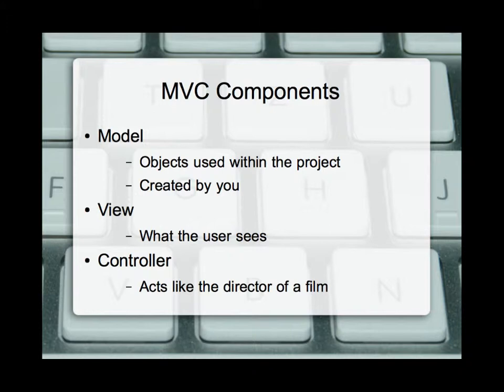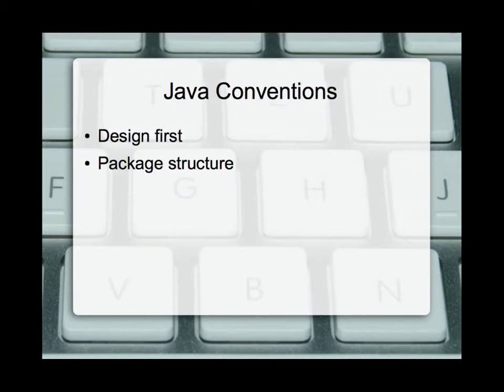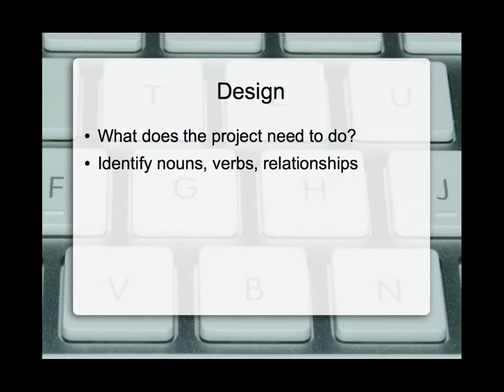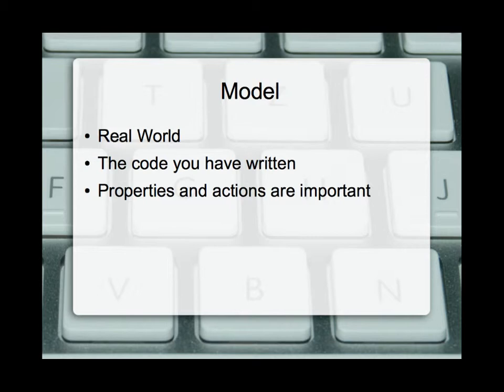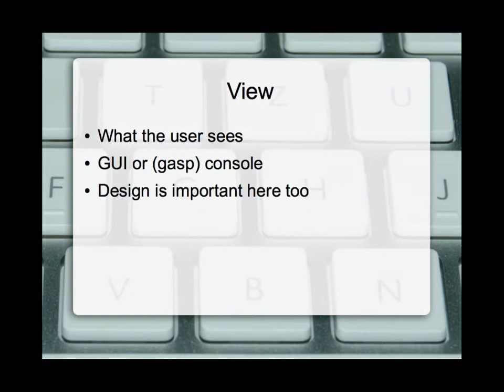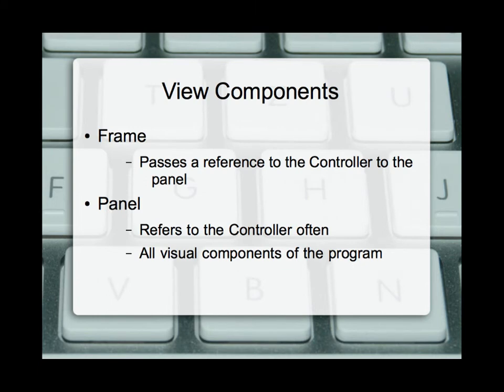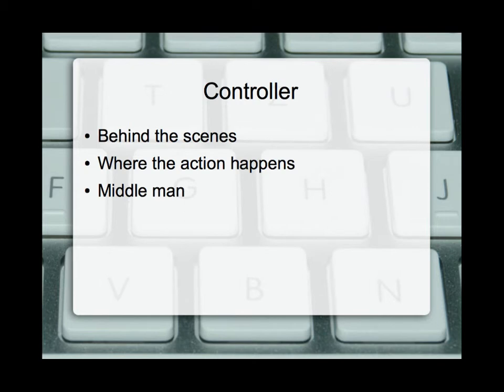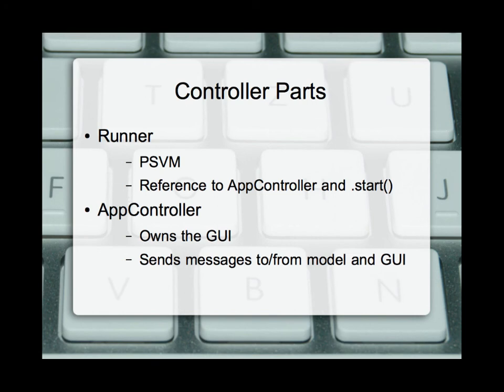MVC Introductory Notes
An introduction to the MVC paradigm using Java and Swing.

Table of Contents:

00:07 - Why MVC
01:41 - MVC Basics
02:43 - Java Conventions
03:40 - Basic Design
05:07 - Model Summary
06:36 - Model Components
07:14 - View Summary
08:21 - View Components
09:19 - Controller Summary
10:08 - Controller Parts